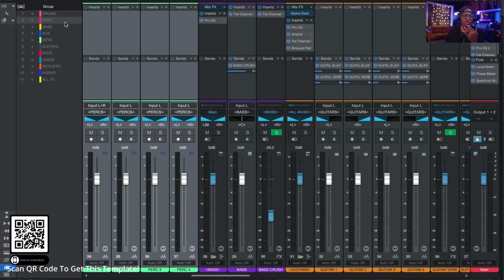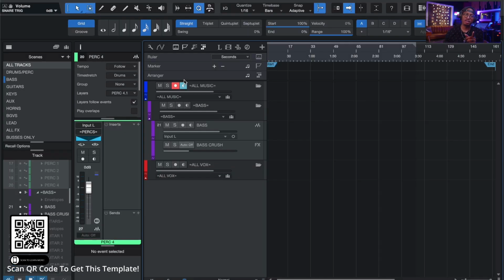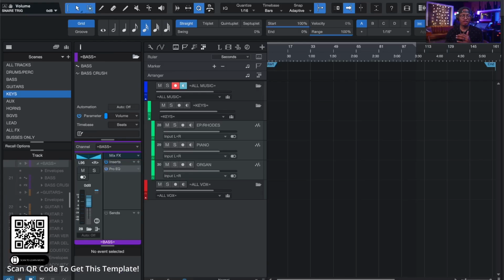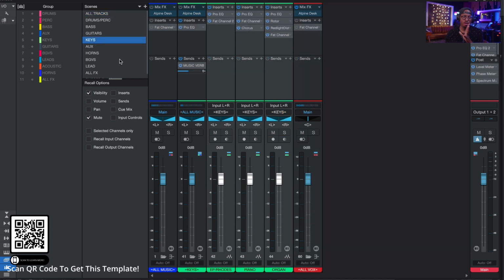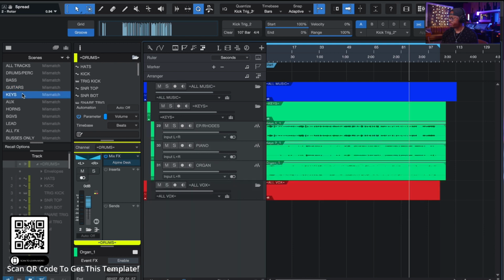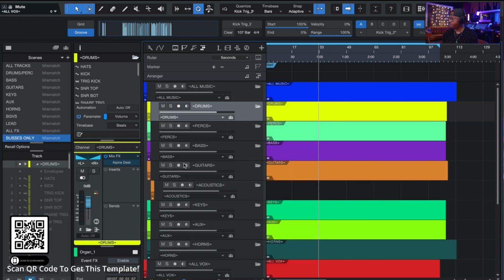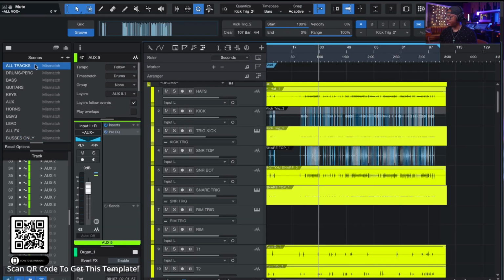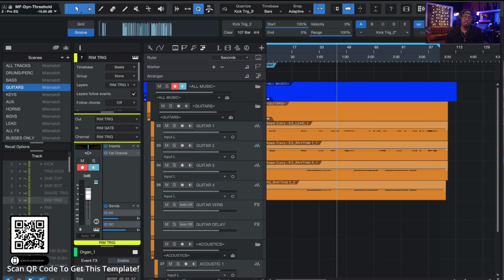How To Use Mix Scenes In Our Gospel Mixing Template For Studio One!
Pro-tools Gospel Mixing Template!

Logic Pro Gospel Mixing Template!

Logic Pro For iPad Gospel Mixing Template!